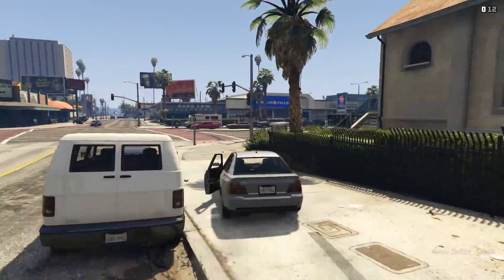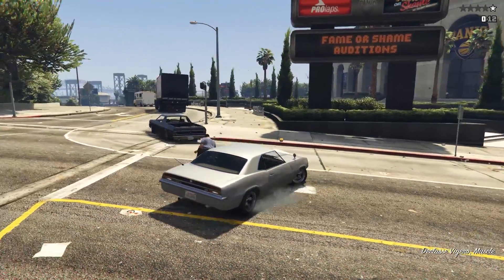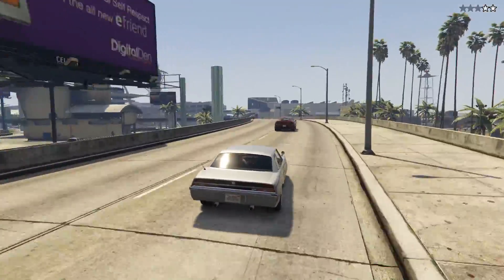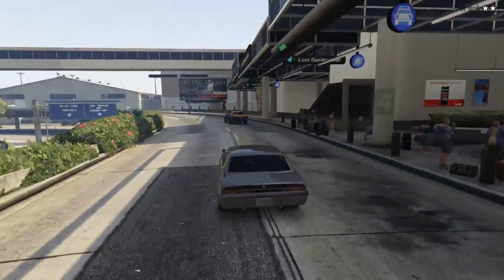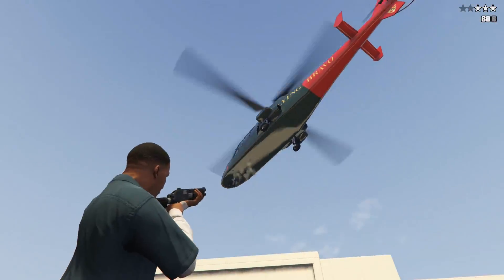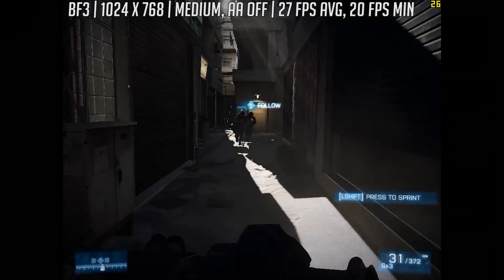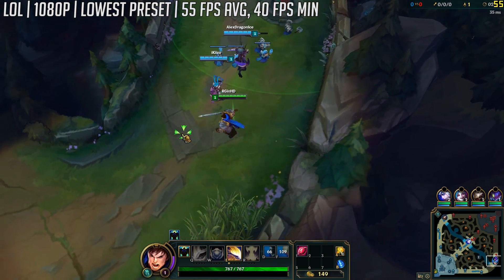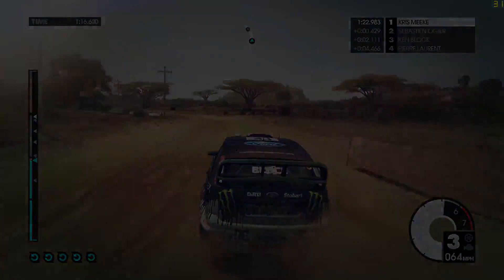AMD's $35 APU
If you're looking for a cheap processor with integrated graphics that are capable of handling a few games, then an AMD APU may be right for you. At just £25 or $35, the A4 6300 is capable of flawless movie streaming, light video editing as well as some gaming.

Test System:
AMD A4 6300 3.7GHz APU
Onboard Radeon HD 8370D GPU
8GB DDR3 1600MHZ Ram
Windows 10

Games Tested:
Battlefield 3
CS:GO
League of Legends
Dirt 3